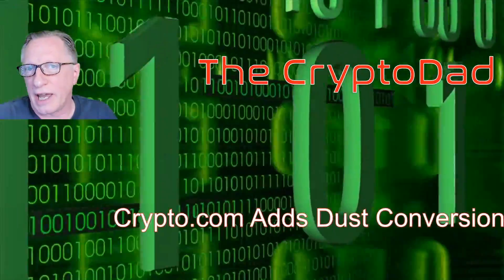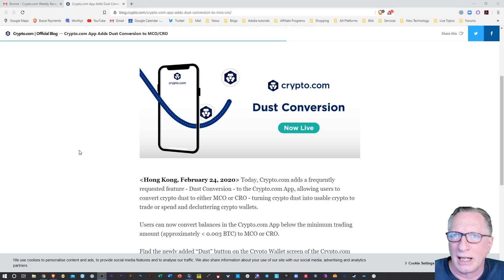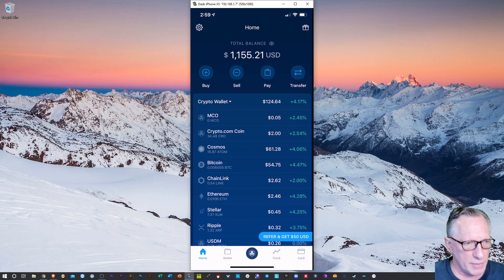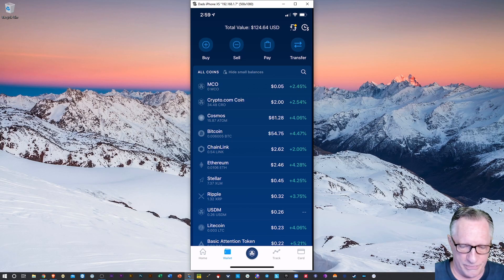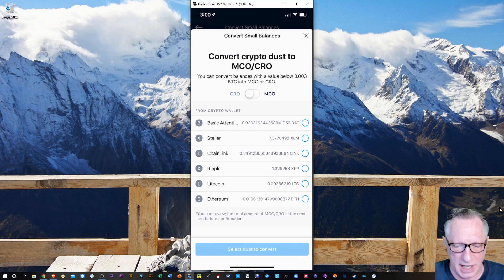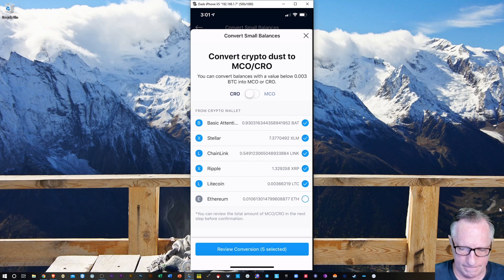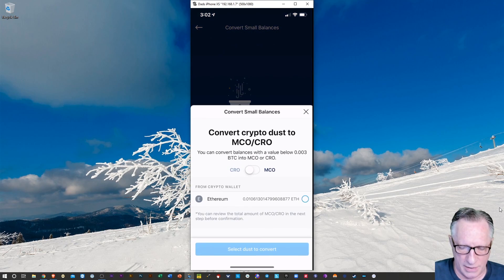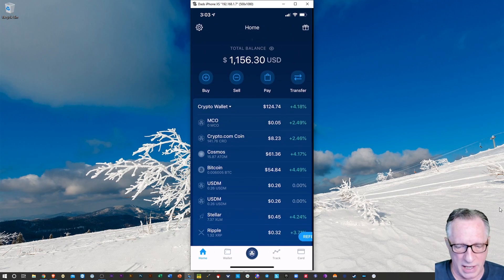Consolidate Your Crypto Dust Using Crypto.com's New Dust Conversion Feature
Crypto.com blog post about new dust conversion feature

3MssiN2oYf3fThvMUfVGziPdnkG1Bp7JQP
0xEB5DF9A76e24516c49fBaBb082906E87242Fb315
MVTh6FECgK17wRZ8Mi4gkRPpCM5j3xrCot
3CyFak27g5DernPEBttQ3fCS5uhTfu524G
rMvMUNxrgwvNnrZV4PFT56MZcY9rJiUh8M